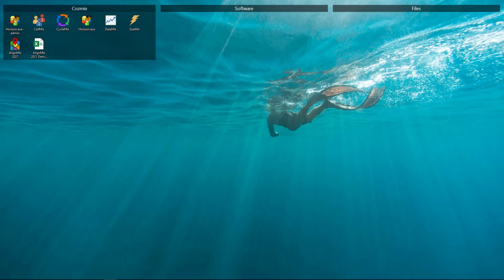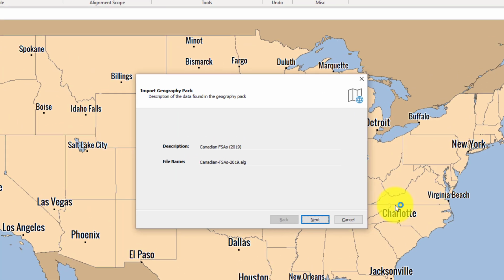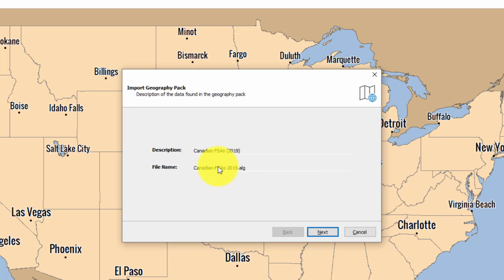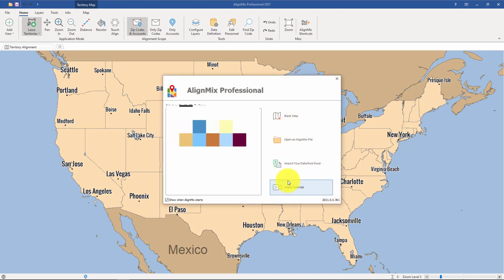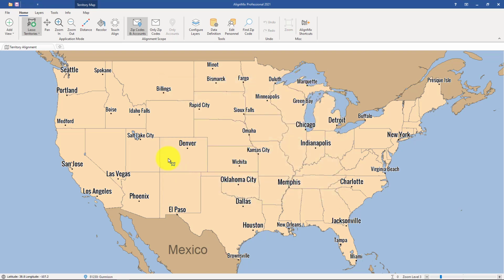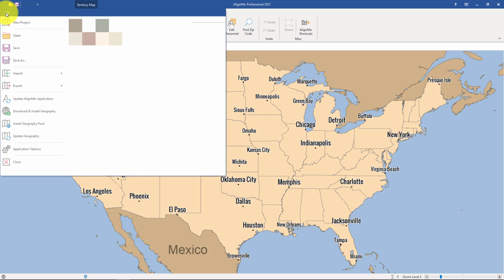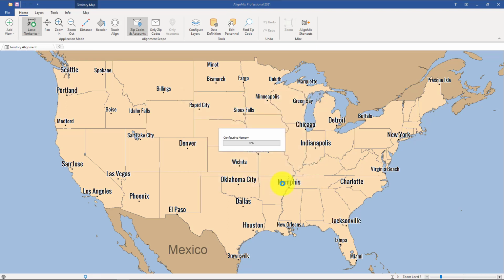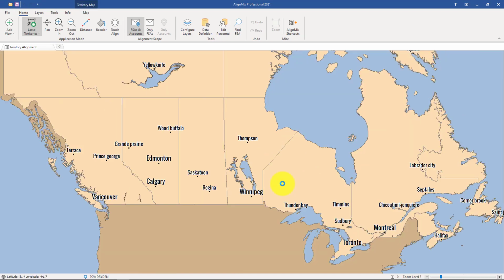Installing Canada FSA Map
Expanding Your Horizons: Installing Canada FSA Map in AlignMix | Sales Territory Design Tutorial

Description:
🌍 Explore new frontiers in sales territory design with AlignMix's 'Installing Canada FSA Map' tutorial! 🚀 In this video, we guide you through the seamless process of installing the Canada FSA Map for any imported data set, expanding your capabilities to create strategic sales territories in the Canadian market.

🗺️ Key Highlights:
✅ Global Territory Design: Discover how AlignMix empowers users to create sales territories for any country worldwide, offering flexibility and scalability in your sales strategy.
✅ Canada FSA Map Add-On: Unlock the potential to design sales territories in Canada by installing the Canada 3-digit FSA Map add-on, tailored to meet your geographic and data-driven needs.

🚀 Why Choose AlignMix for Canada FSA Map Installation?
1️⃣ International Territory Expansion: Seamlessly extend your sales territory design capabilities to Canada, tapping into new markets and opportunities.
2️⃣ Tailored Geographic Settings: Easily adapt AlignMix's default USA setting to the Canada FSA Map, ensuring precise and strategic territory design north of the border.
3️⃣ Data-Driven Decision-Making: Leverage AlignMix's capabilities to create data-rich sales territories in Canada, aligning with your organization's global sales strategy.

📈 Ready to broaden your sales territory horizons? Watch our 'Installing Canada FSA Map' tutorial now!